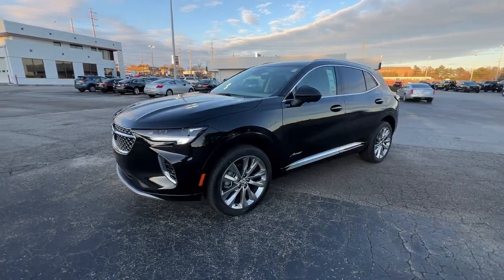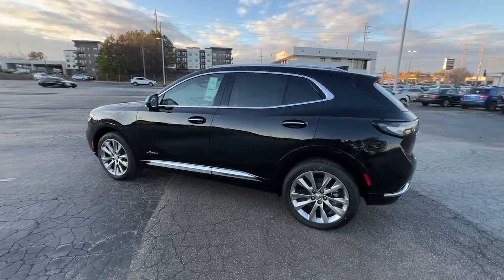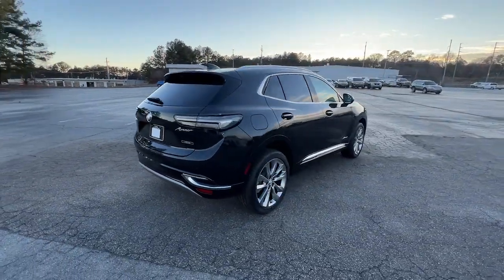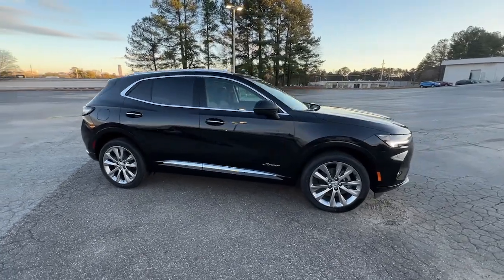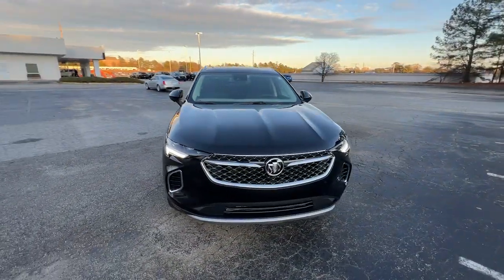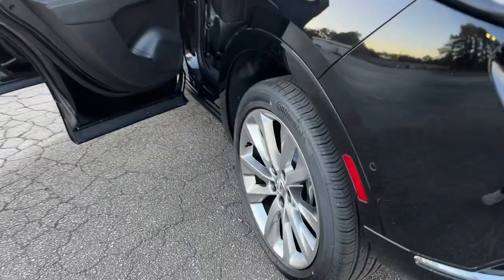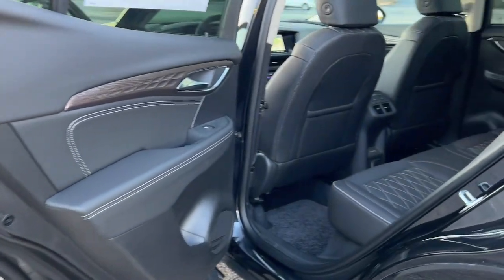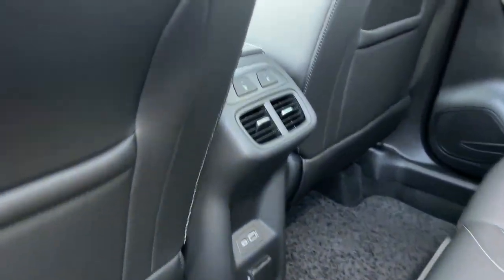2023 Buick Envision Avenir Smyrna, Marietta, Kennesaw, Woodstock, Atlanta GA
New 2023 Buick Envision Avenir available at Capital Buick GMC located in 2150 Cobb Pkwy SE, Smyrna, GA, 30080. Servicing the Smyrna, Marietta, Kennesaw, Woodstock, Atlanta area.
Please mention the stock PD234524 when you contact the dealership for this vehicle.

Here is a wonderful   2023  Buick Envision. Explore your world in confidence, style, and luxurious comfort. Get into the Envision and see how relaxing driving can be. These are just some of the great options this vehicle comes with: Heated Steering Wheel
, Head-Up Display, Intelligent Auto on/off High Beams, Pre-Collision System, Lane Departure Warning, Panoramic Roof, Navigation System, Sun/Moonroof, HANDS-FREE LIFTGATE, All Wheel Drive. Want a car that's easy to love? The Envision is waiting for you! Roadtest it today.